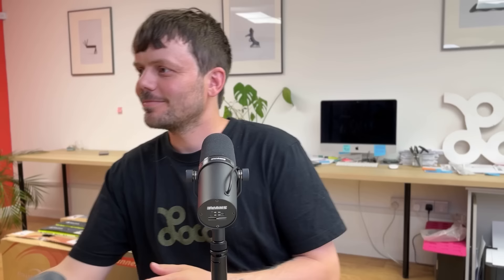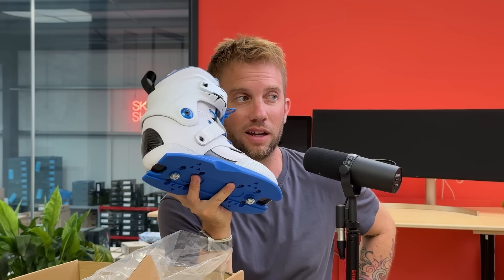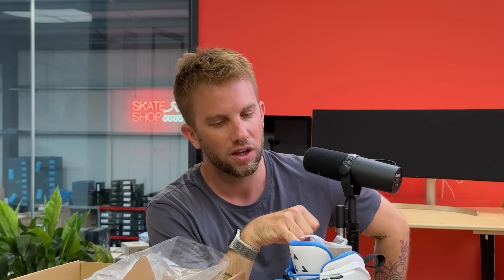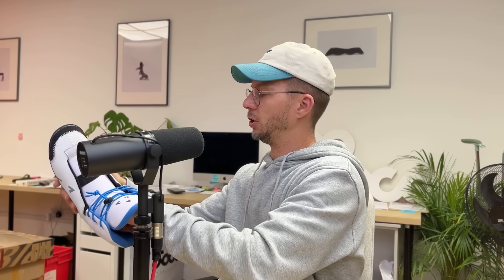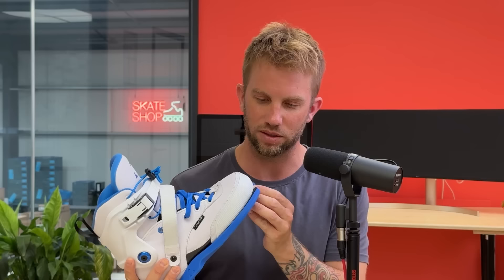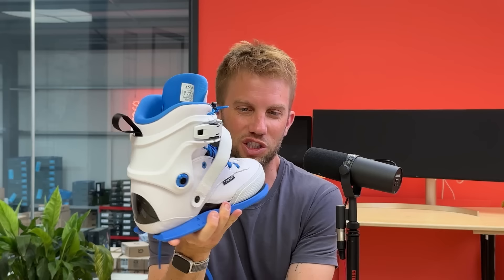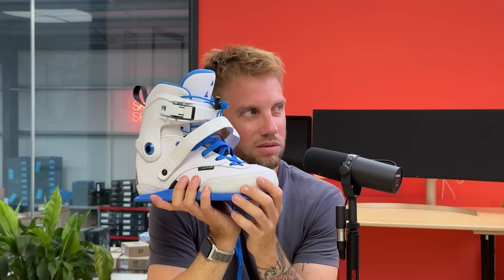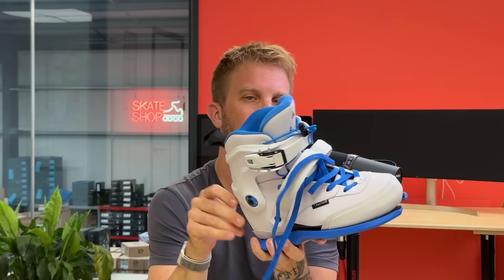Faction Skates - Unboxing, Impressions, conversation...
Faction skates have stepped up the game with the new Faction Tactical V.1 Skate in white and blue. It's the first time we've carried the Faction brand. This video shows our immediate impressions on unboxing.